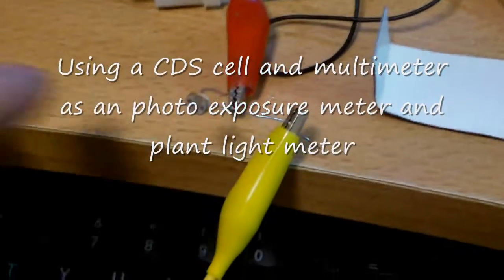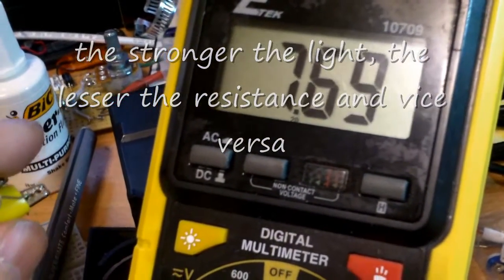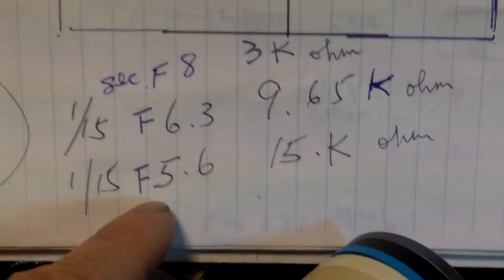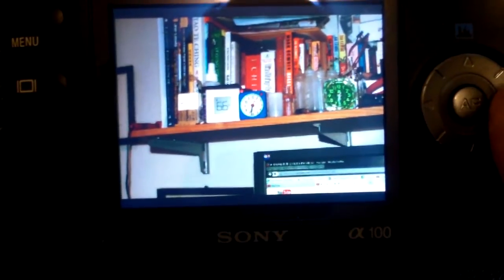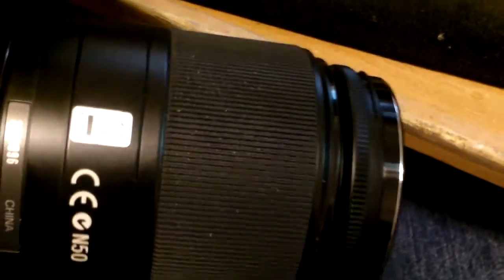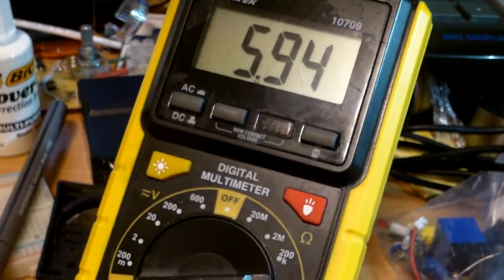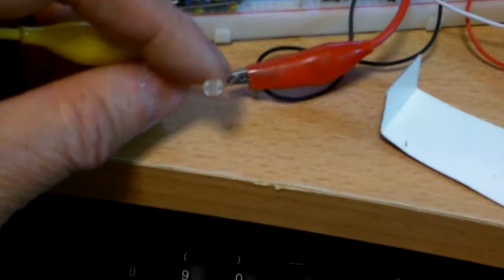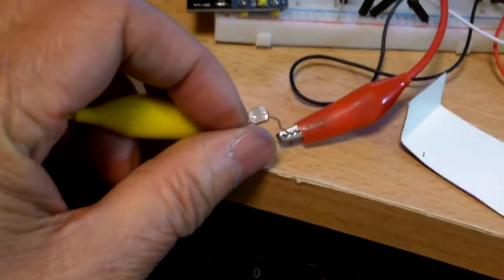Using a Cds cell with your multimeter to make a light exposure meter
A Cds or LDR (light dependent resistor) can be used with your digital or analog multimeter as a crude exposure or light meter. You can set your multimeter to 20K range and hook up your probes to the leads of the multimeter. The Cds cell leads have no polarity.
  Use a Cds cell  to measure the light level,  and note the resistance and use that as a reference point to increase or decrease your F stops or shutter speeds. You can use a standard exposure meter (set up side by side your Cds cell)  to calibrate the readings from your Cds cell. You can do the same with plants.  Note the optimum light levels for plant growth and match the light level in another setup by using the Cds light meter.  Use it for a variety of applications as in projector brightness,  comparison of flashlights etc.